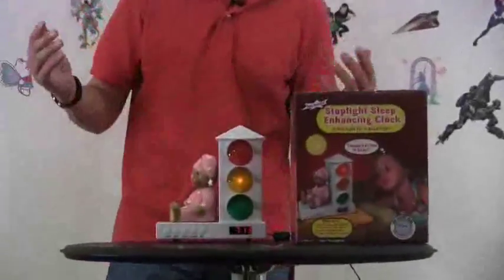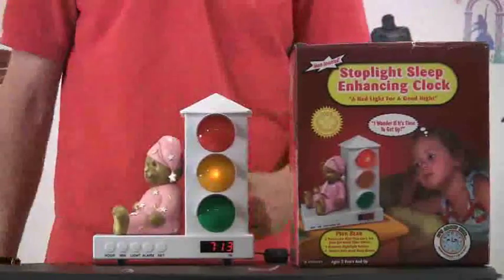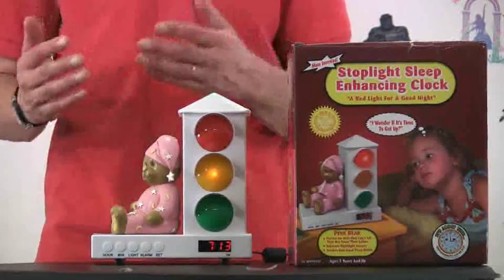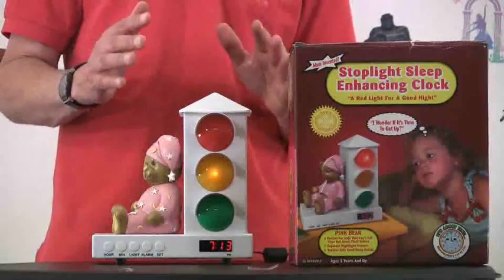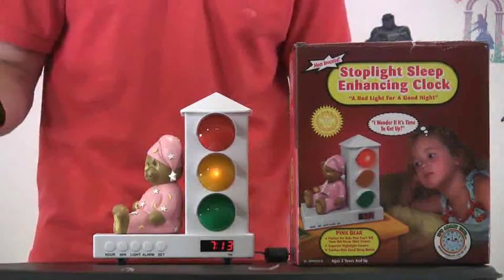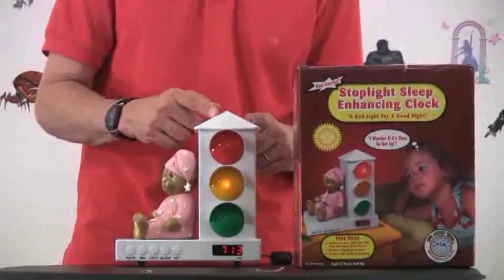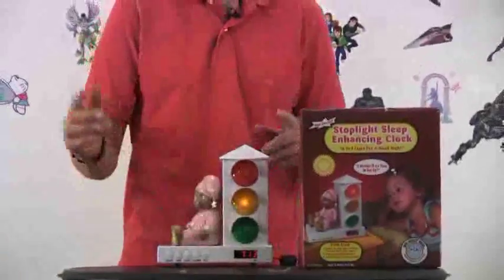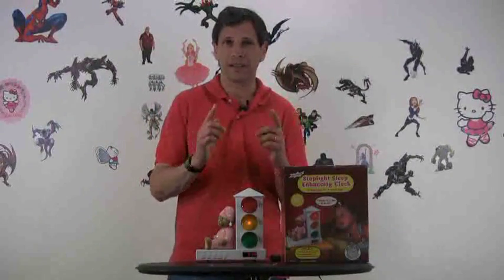Stoplight Sleep Enhancing Clock